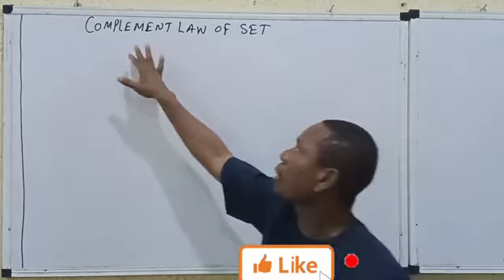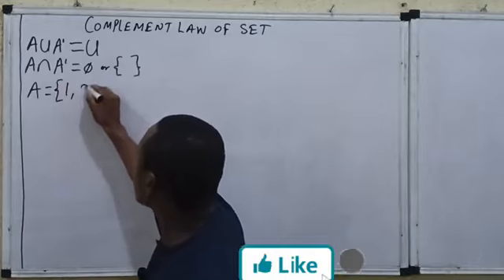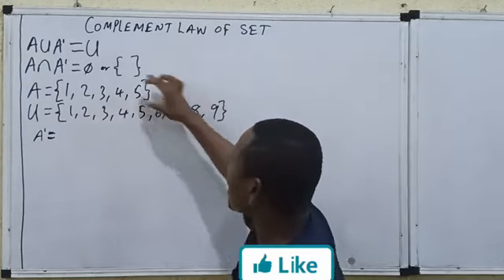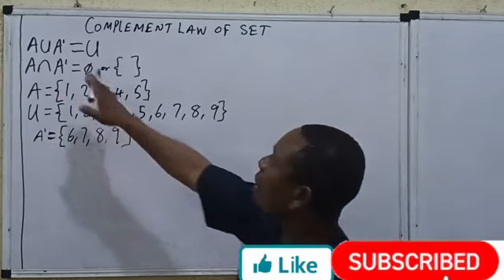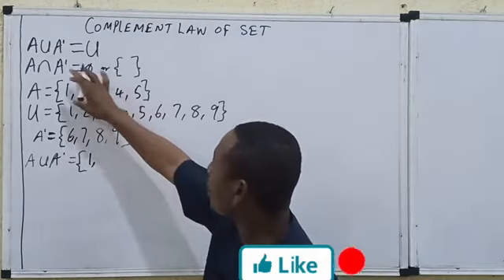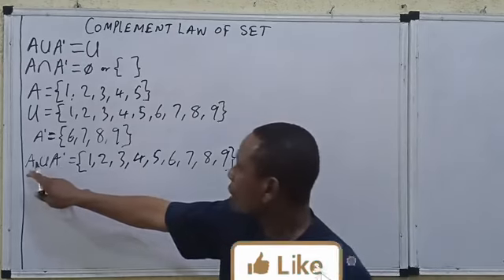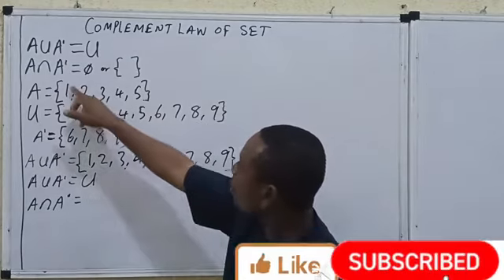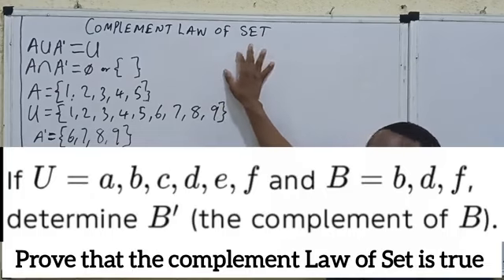Complement Law of Set in mathematics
This video explain complement Law of Set in mathematics in a simplified approach for beginners.